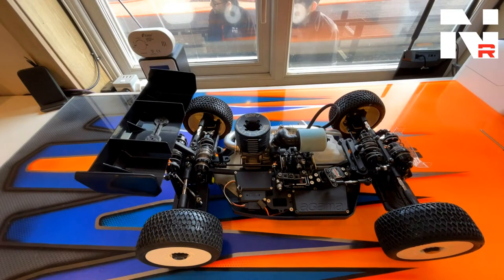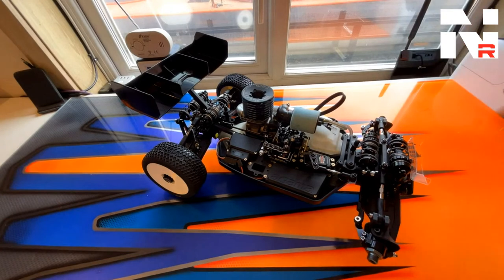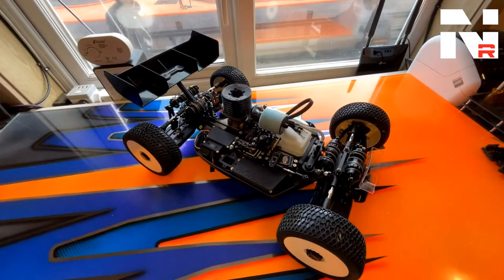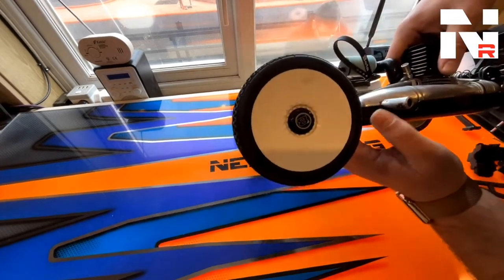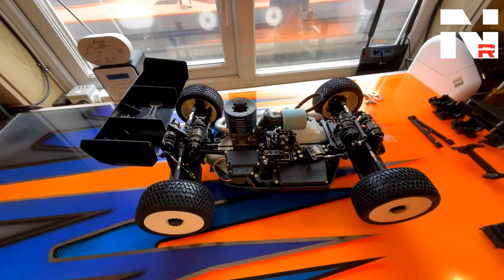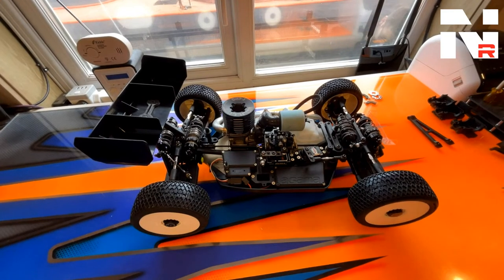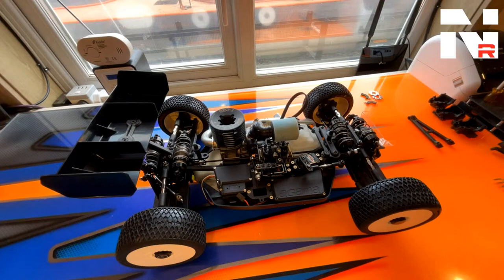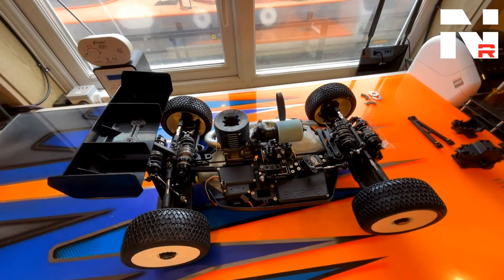Live Look at the first production Agama N1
Get some questions ready for Jon as we take a look at the all production N1.🤩